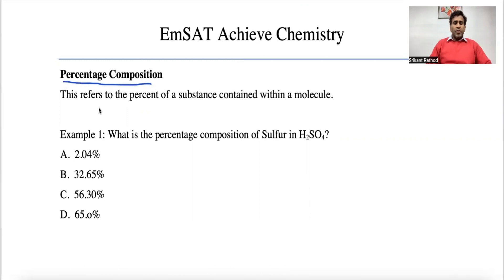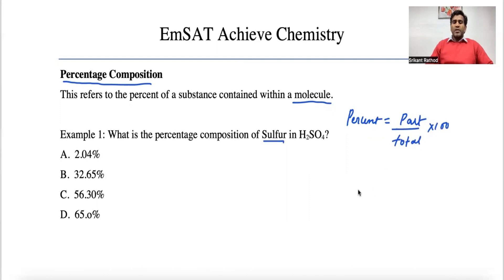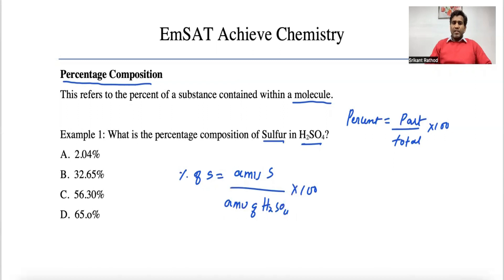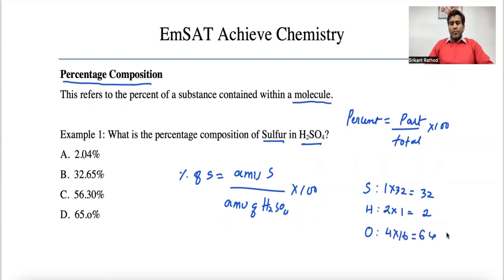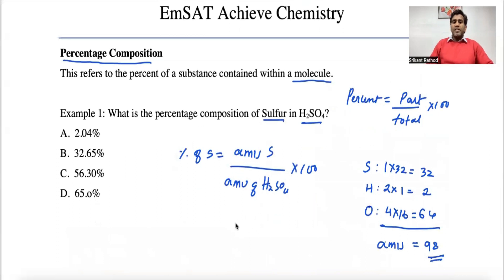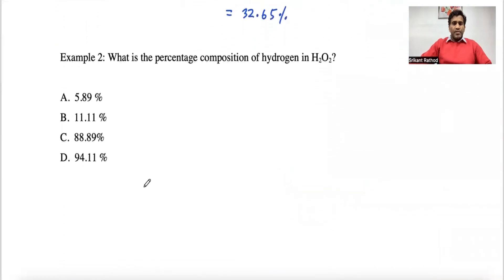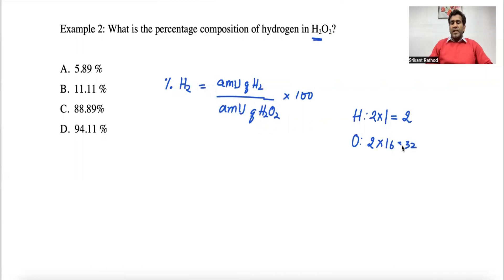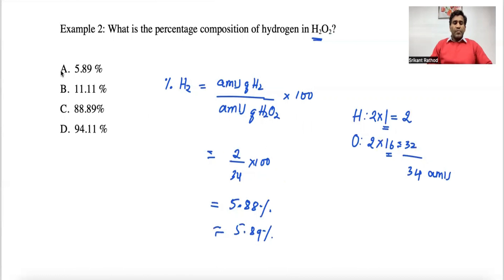EmSAT Achieve Chemistry - Percentage composition of substance in a Molecule | Concepts and Examples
This video provides explanation on how to calculate percentage composition of a sulfur in sulfuric acid and percentage composition of hydrogen in hydrogen per oxide .
This one of the type of question what students can expect on the EmSAT Achieve Chemistry Test